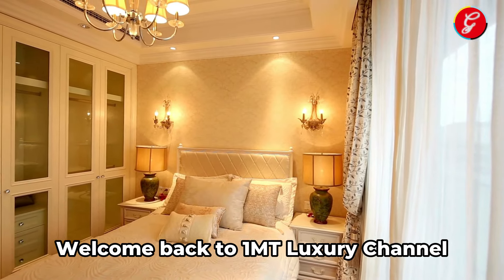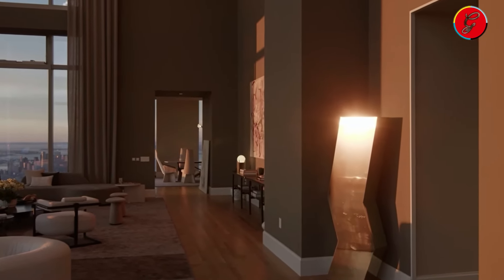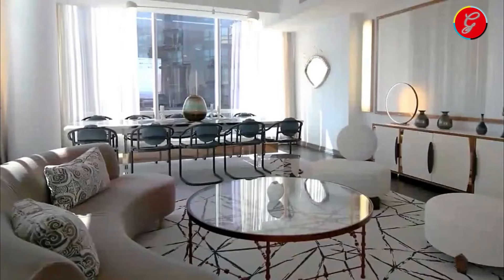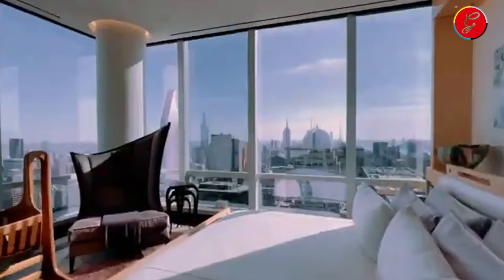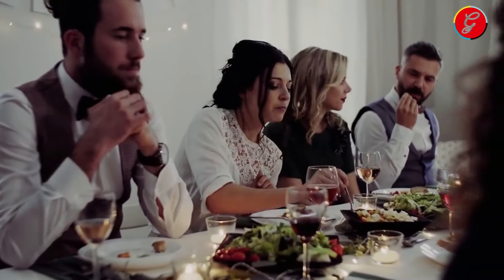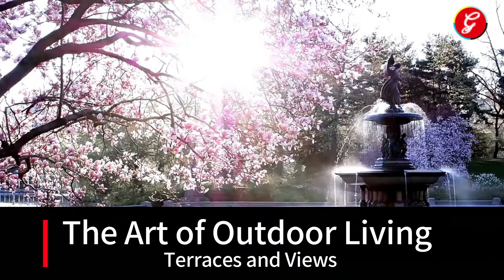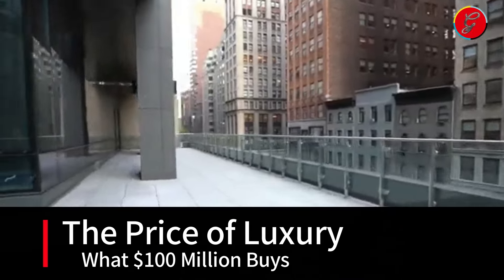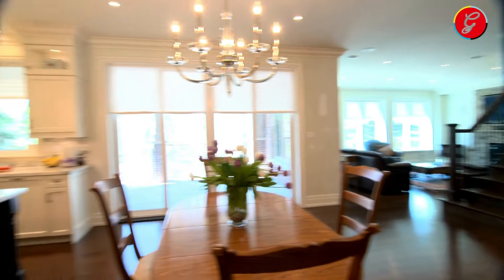Tour of a $100 Million New York Penthouse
Welcome to the 1MT Luxury Channel, where we delve into the world of opulence and grandeur! In this exclusive video, we take you on a breathtaking tour of a $100 million New York penthouse. Situated in the heart of Manhattan, this penthouse is a masterpiece of luxury, offering unparalleled views and world-class amenities.

🌟 Featured Highlights:

Stunning Panoramic Views:

Enjoy 360-degree views of the New York City skyline, Central Park, and the Hudson River from the floor-to-ceiling windows and private terraces.
Lavish Interiors:

Marvel at the exquisite design and decor, featuring custom finishes, marble floors, and state-of-the-art appliances. Every inch of this penthouse exudes elegance and sophistication.
Spacious Living Areas:

Experience the grandeur of expansive living spaces, including a grand salon, formal dining room, and multiple entertainment areas, perfect for hosting lavish gatherings.
Gourmet Kitchen:

The chef’s kitchen is equipped with top-of-the-line appliances, custom cabinetry, and a large island, making it a culinary dream.
Luxurious Bedrooms:

Discover the opulence of the master suite, complete with a private balcony, walk-in closets, and a spa-like bathroom. Each bedroom offers privacy and comfort, designed with meticulous attention to detail.
Private Amenities:

Indulge in exclusive amenities such as a private rooftop pool, fitness center, home theater, wine cellar, and concierge service, ensuring a lifestyle of ultimate luxury.
🗝️ Why Watch?

Experience the pinnacle of luxury living in one of New York’s most prestigious addresses.
Get inspired by world-class architectural designs and interior decor.
Discover what makes this $100 million penthouse a true gem in the heart of Manhattan.

Join the 1MT Luxury Channel for more exclusive tours, insights into the lives of the rich and famous, and the latest in luxury real estate.

💬 Engage with Us:
Have a favorite feature from the tour? Share your thoughts on what makes a home truly luxurious.